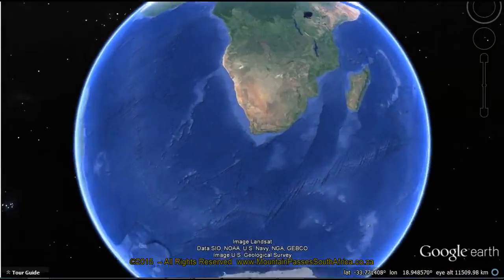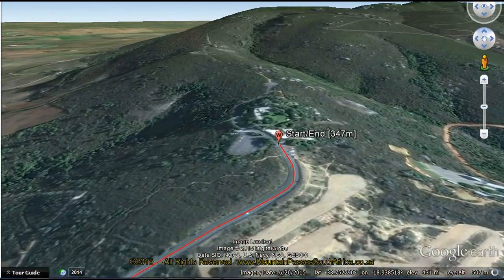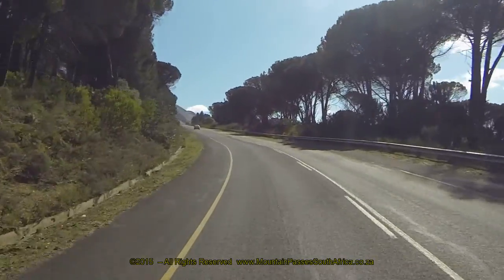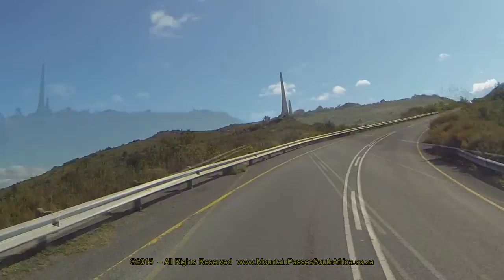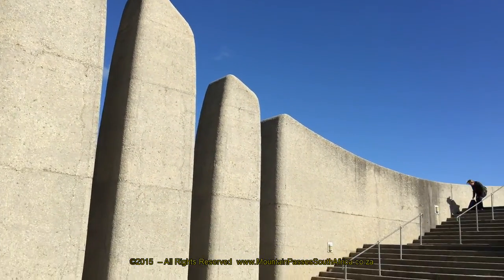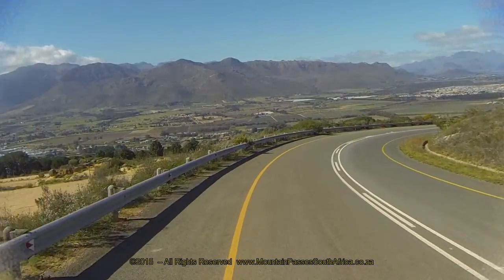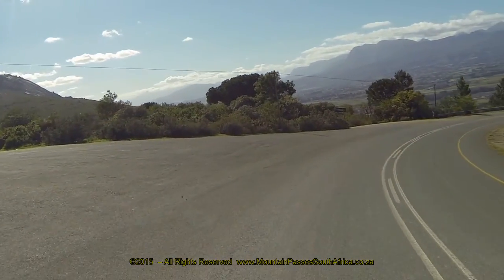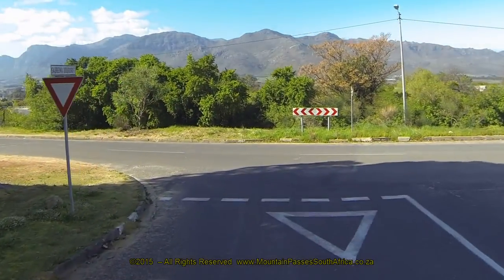Taal Monument Pass (Paarl) - Mountain Passes of South Africa